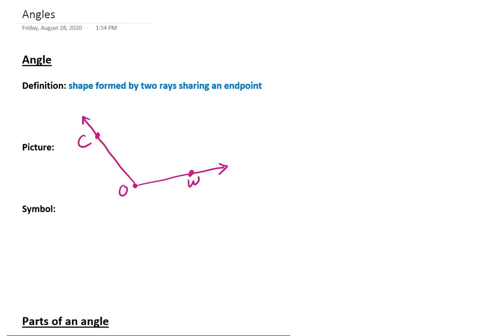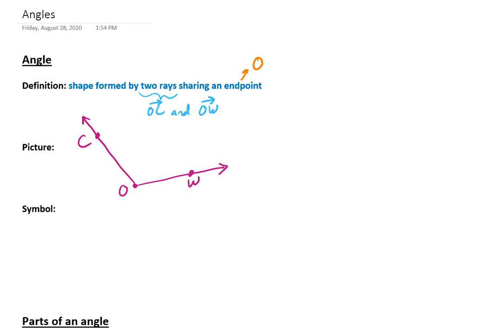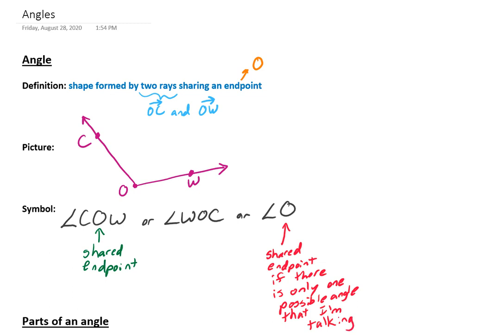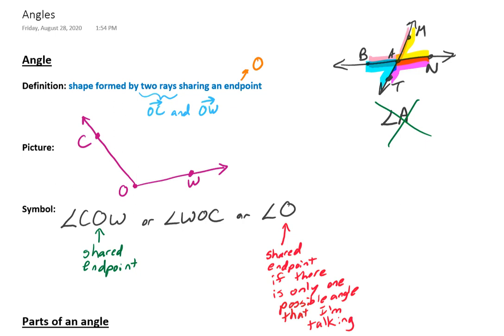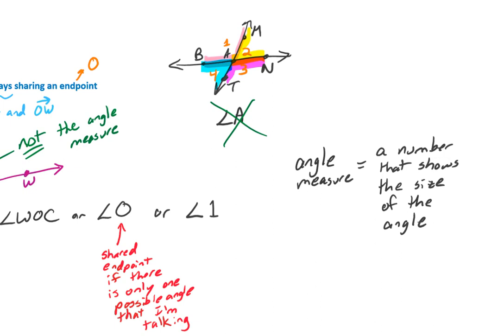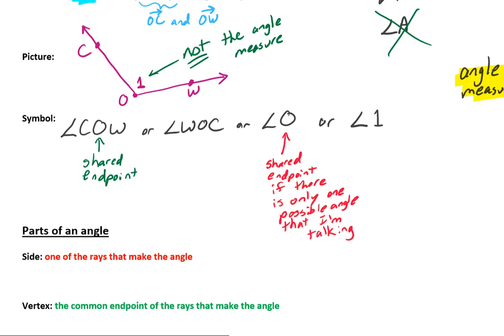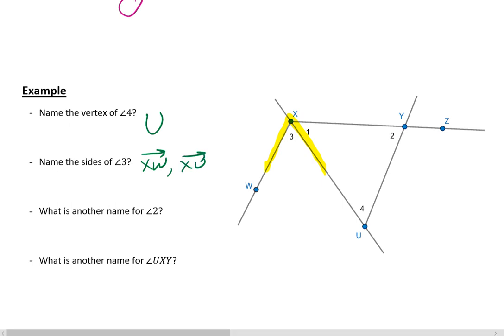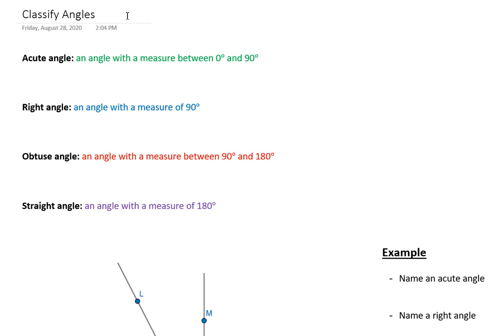Angles and Their Parts (Section 1.4)